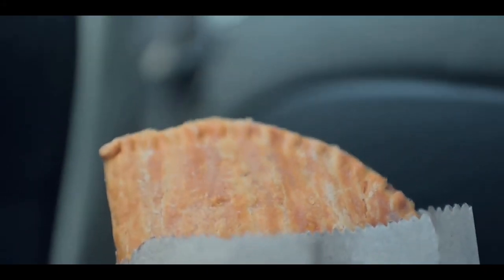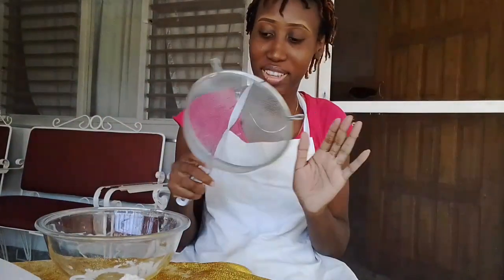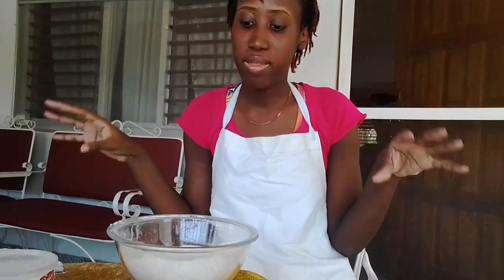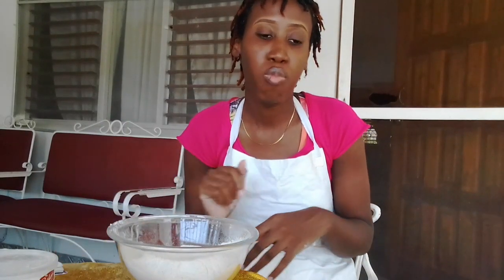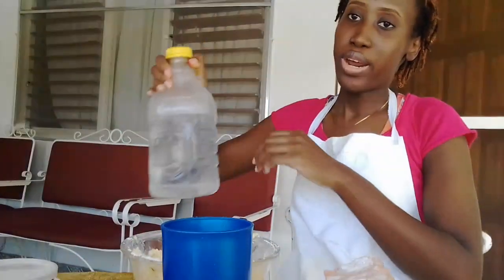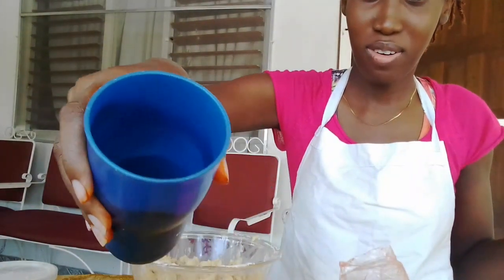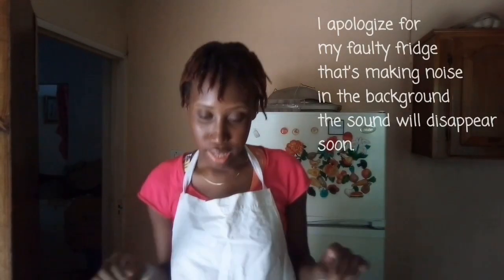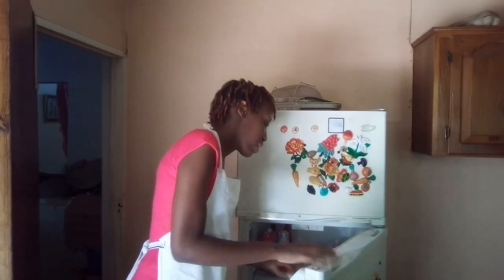I made Jamaican Patties/Patty (Vegan Edition/Vege-Meat or Mince)||Jamaican Youtuber ♡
**Remember WATCH IN 1080 or 720 HD**

if you are new, it's good to have you here and if you're an OG then 🎉WELCOME BACKKK!!🎊💕

I apologize again for the inconvenience of this video but thank you for clicking and watching especially if you've finished the entire thing I sincerely appreciate it 😊

Just a God fearing Jamaican Girl who enjoys baking and other creative activities and thought youtube would be the perfect place to showcase that
♡Age: 20s😉{women never like revealing their age😂}
♡Nationality: Jamaican
♡ Christian

Credits
Intro Music Ras Remnant- Love is in your soul
The intro
Ackeen YouTube Link to the video